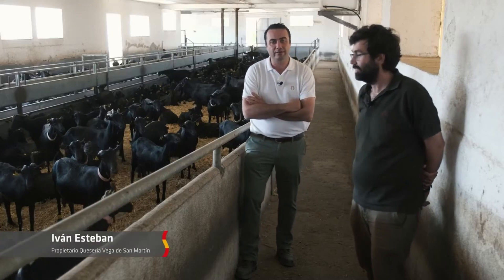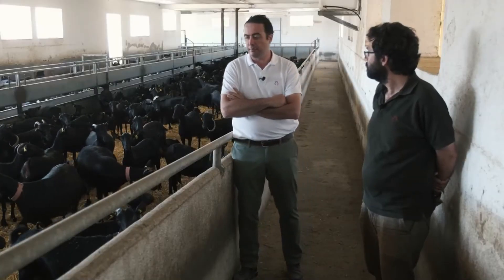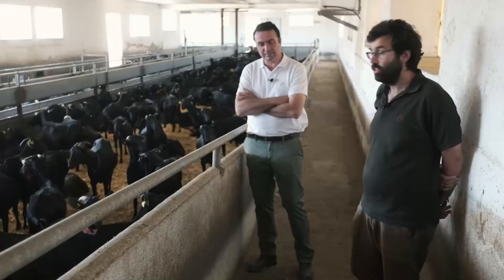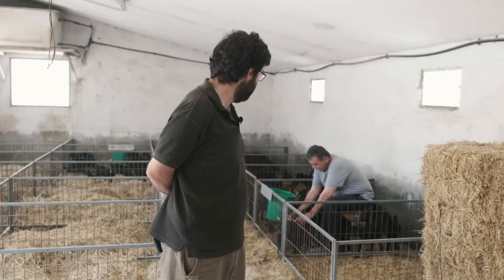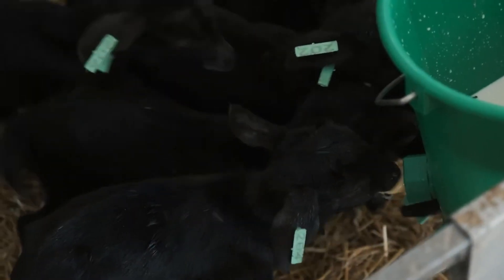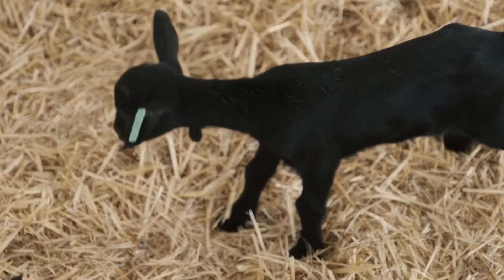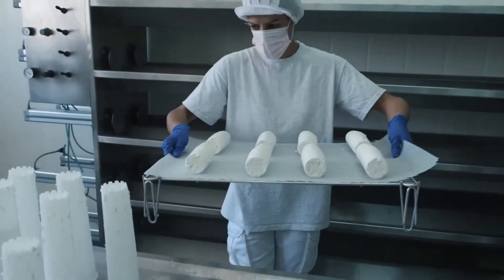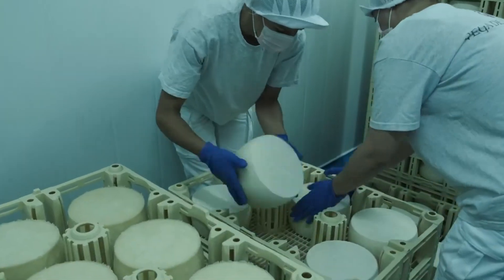Discover the Art of Handcrafted CHEESE from SPANISH MURCIANO GRANADINA GOAT BREED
Join us on a journey to the Vega de San Martín cheese factory in San Martin de la Vega, Madrid, where Ivan Esteban invites us to witness his passion for artisanal cheese production.
From his own herd, Ivan transforms the milk into delicious, handcrafted cheeses at his own factory. Discover the rustic and Spanish Murciano-Granadina breed, well-adapted to different climates, and learn about their daily work routine in both livestock and cheesemaking.
Experience the pre-maturation, molding, and flipping of the cheese, and finally, the ripening process in natural caves. Come and try the delicious, high-quality products that have gained recognition not only in Spain but also in countries such as Romania, Iran, and Qatar.
Join us for a unique experience at Vega de San Martín and discover the art of handcrafted cheese!